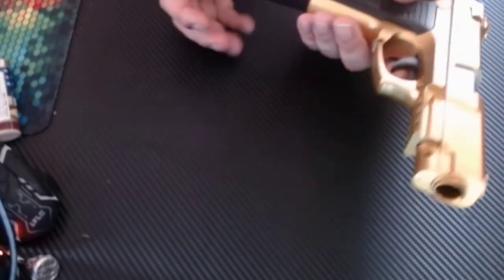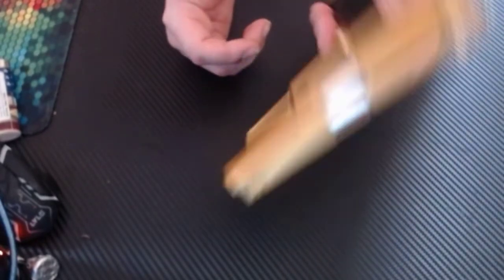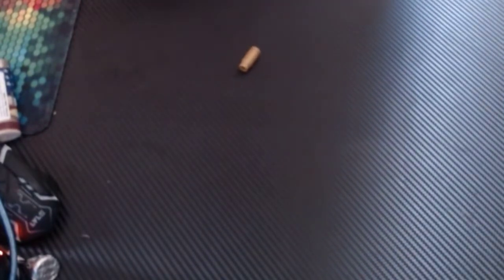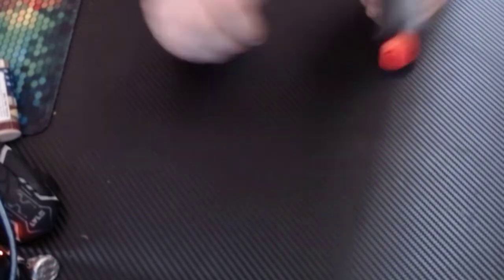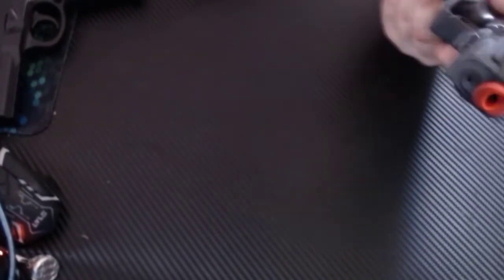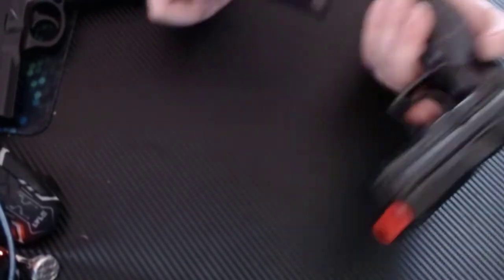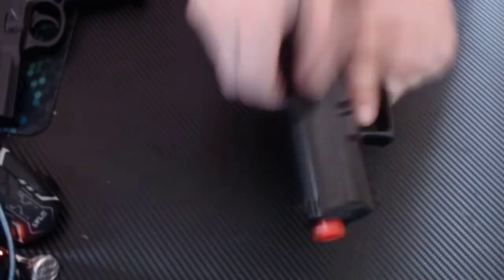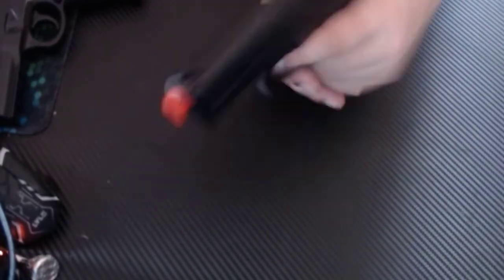Reloading All My Airsoft Weapons